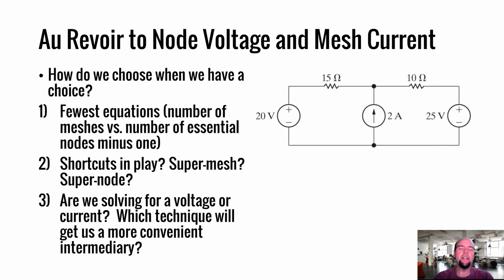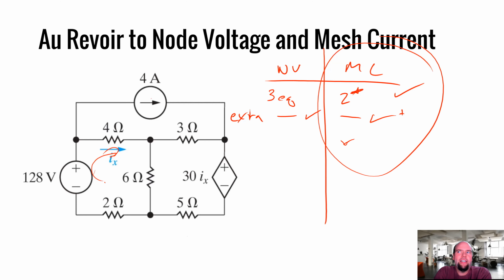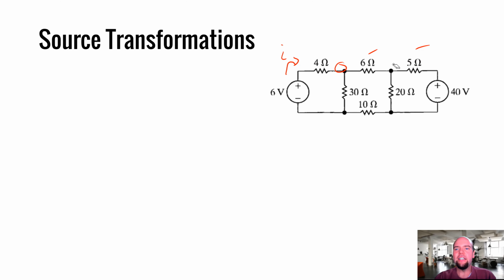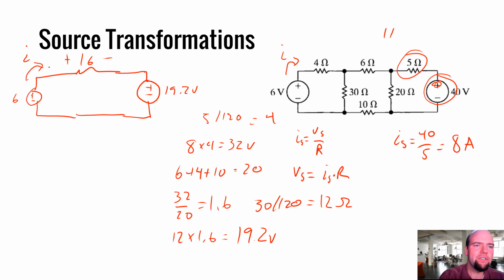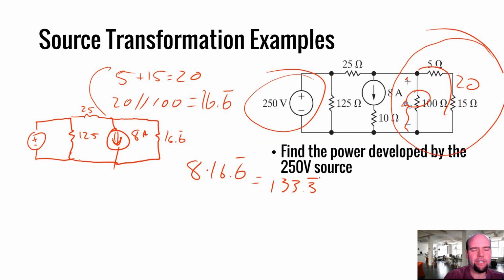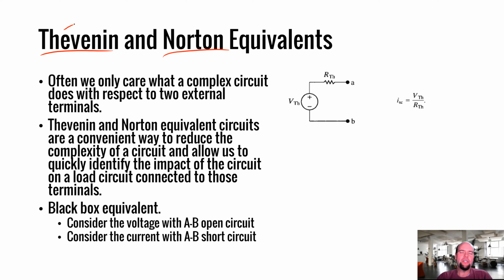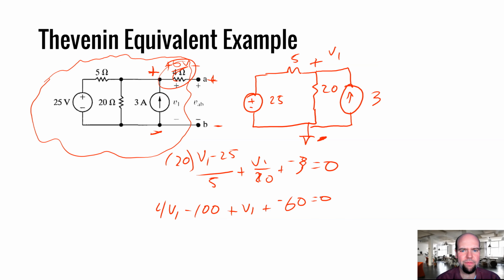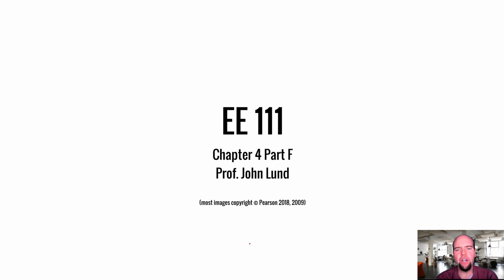Chapter 4 Part E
Choosing between Node Voltage and Mesh Current, source transformations, introduction to Thevenin and Norton equivalent circuits.